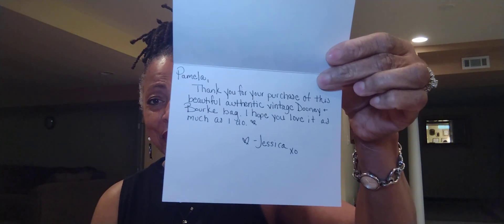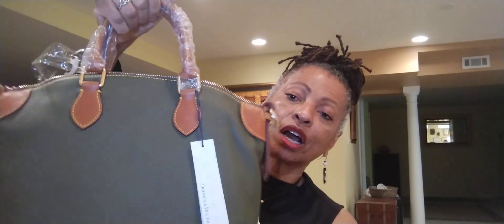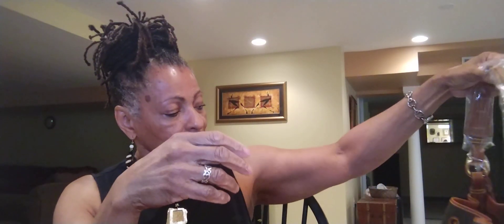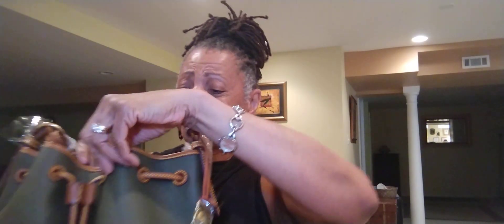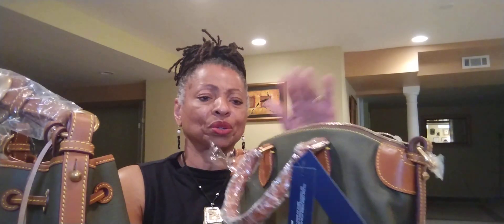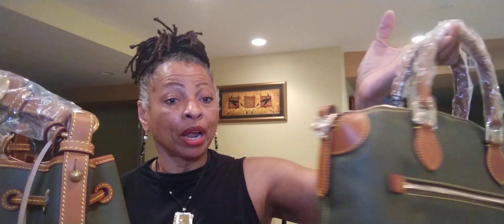Unboxing Vintage and New Dooney and Bourke handbags.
Video of Dooney and Bourke recent purchases.